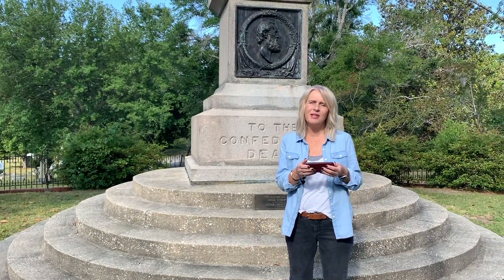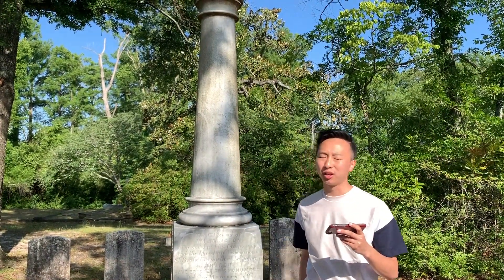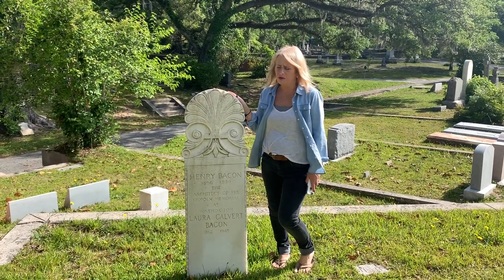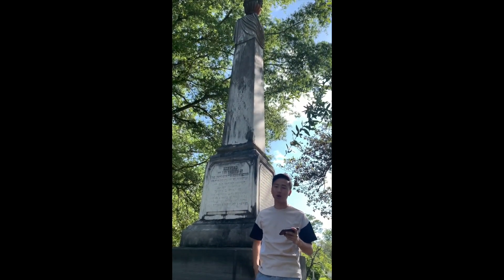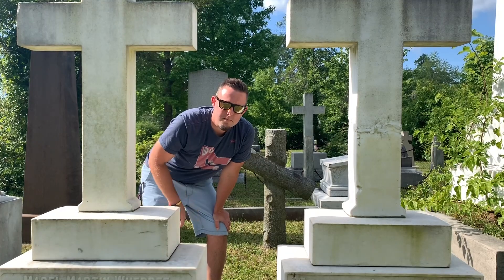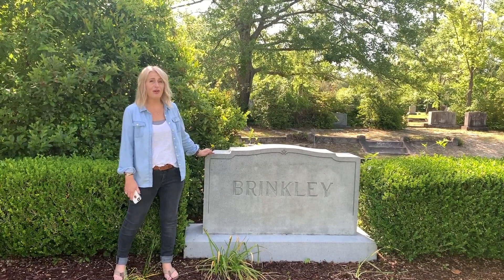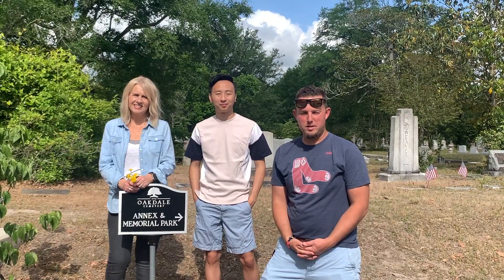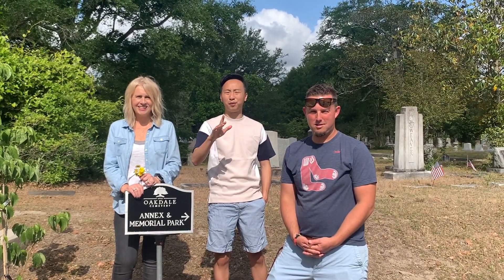Oakdale Cemetery- Virtual Field Trip